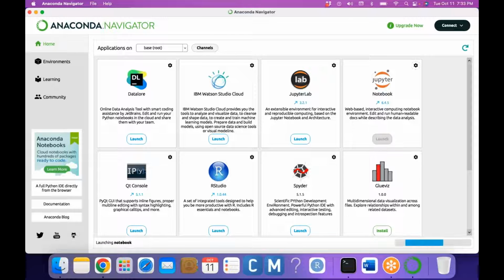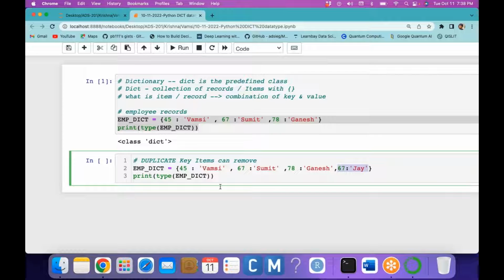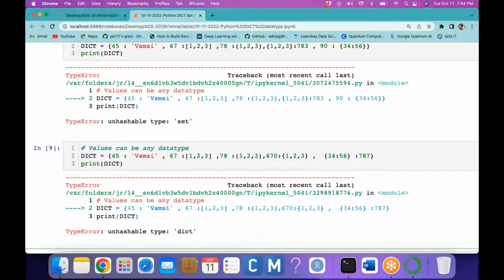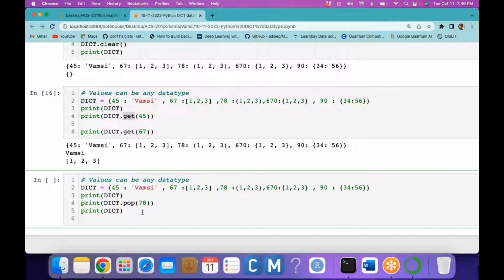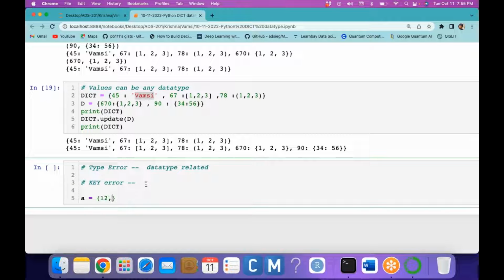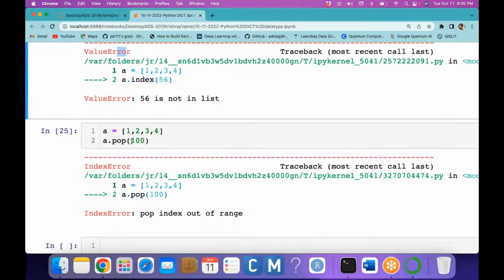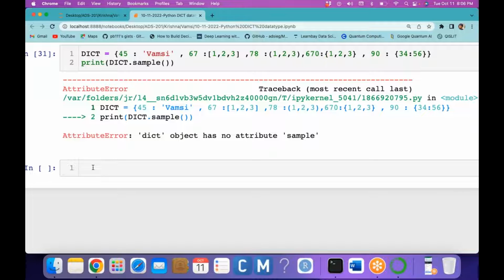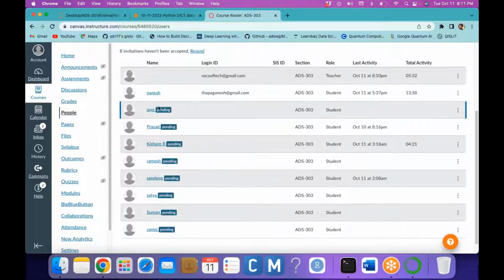Python Dictionary (dict) Data Type Explained | Key-Value Pairs with Examples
Need to store data using key-value pairs in Python?
This video explains the Python dict (dictionary) data type, one of the most flexible and powerful data structures for fast lookups and organized data storage.

In this session, you'll learn:

What is a dictionary and how to create one

Accessing, adding, updating, and deleting dictionary elements

Useful methods: keys(), values(), items(), get(), pop()

Real-world examples to manage structured data

Perfect for Python beginners, data learners, and anyone looking to master Python collections.